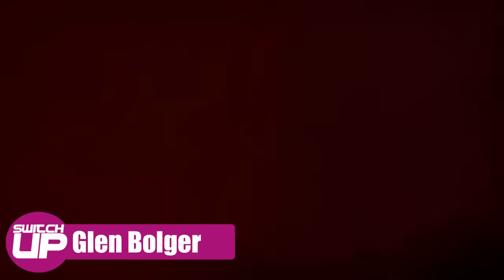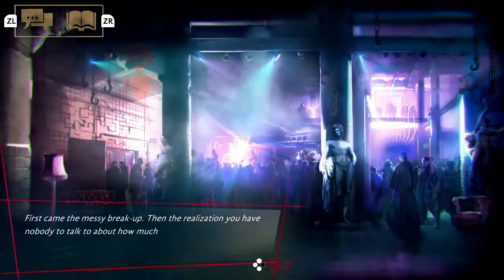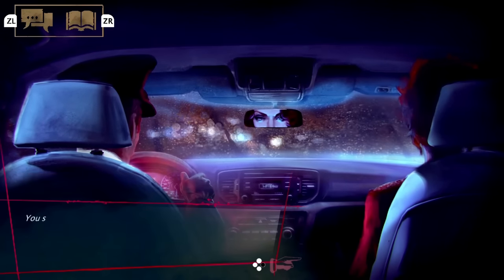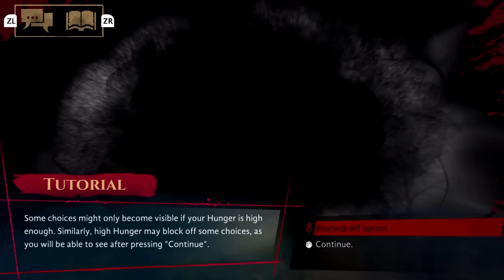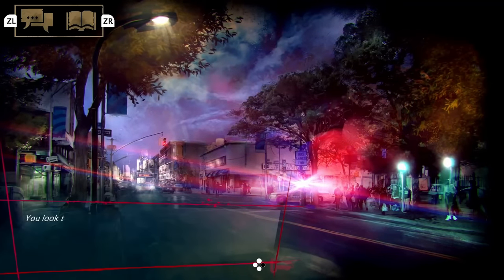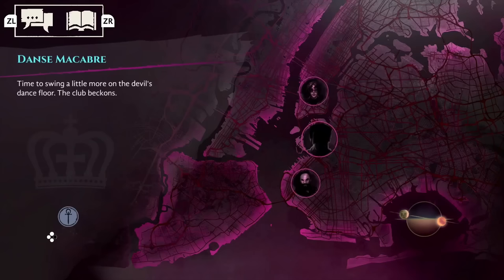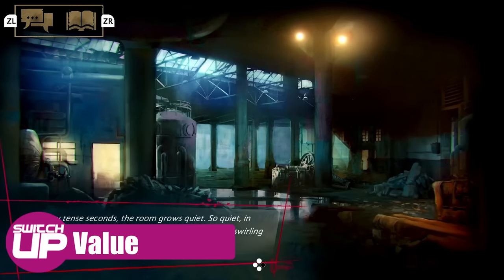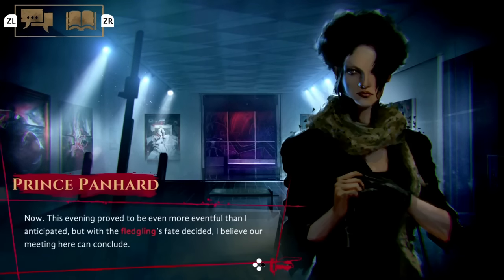Switch HIDDEN GEMS We Missed | Vampire the Masquerade: The New York Bundle!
Funstock have just released a physical bundle of two games in the Vampire the Masquerade series being Coteries of New York and Shadows of New York. We look at the contents of the collector's edition and the games themselves in this 'New York bundle.' What's it all about? Well, let's find out!.

Looking for eshop credit? Get OFFICIAL Nintendo Eshop Cards and other bits and bobs, at our new website and online store - Earn 5% cashback in points that you can redeem against future purchases AND save an extra 5% in discount until the end of September by using the code Switchup.

Happy Gaming
Mark & Glen
SwitchUp